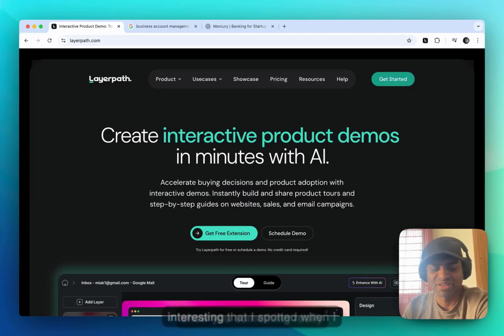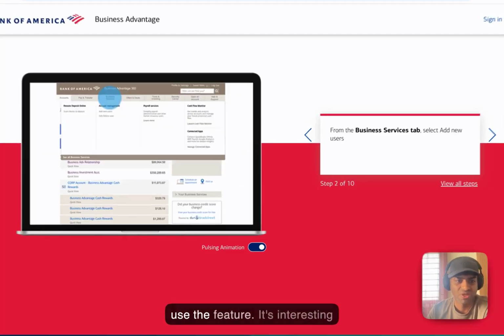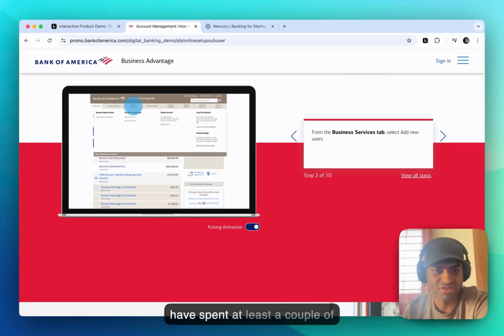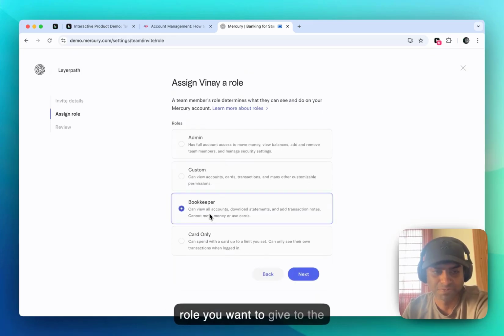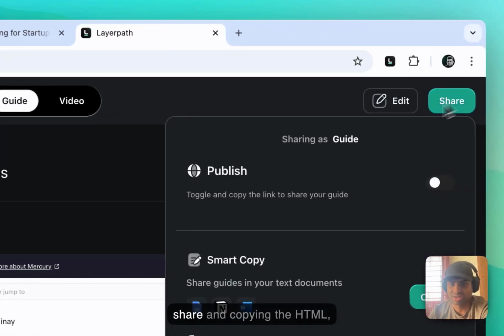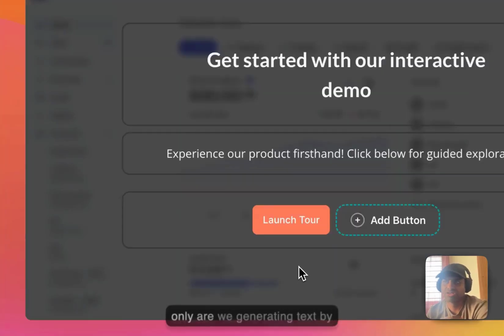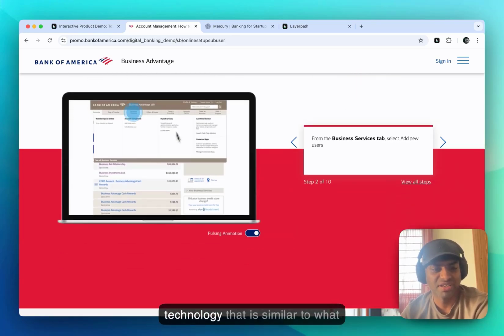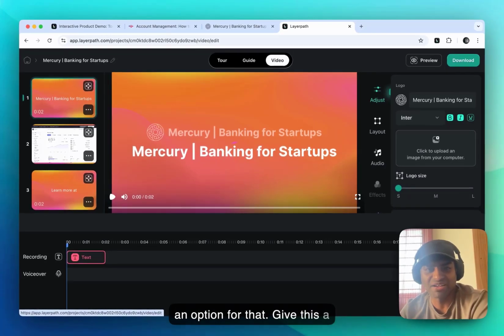Layerpath Lifetime Deal I Create Interactive Product Demos and Videos in a Snap with AI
Layerpath is an AI-powered platform that helps you create, embed, and share product tours, how-to guides, and promo videos.
• Create tours, guides, and videos from one screen recording.
• Add captions and voiceovers with AI to create more compelling videos.